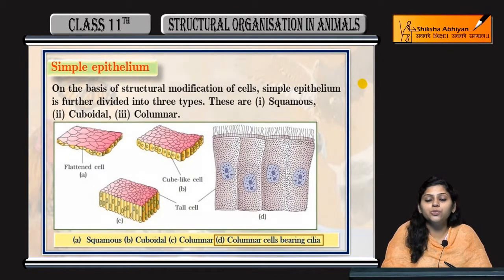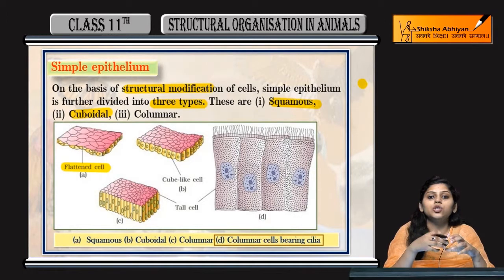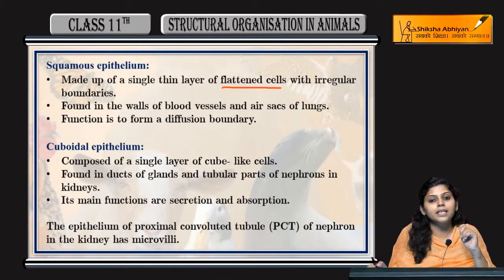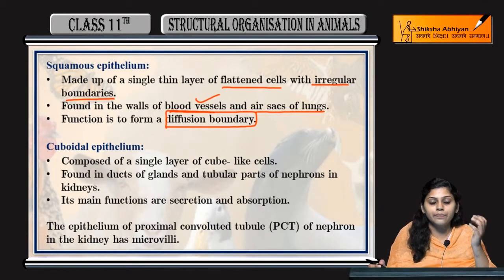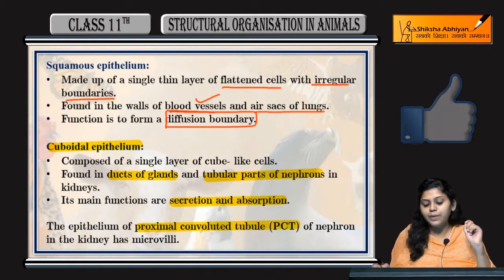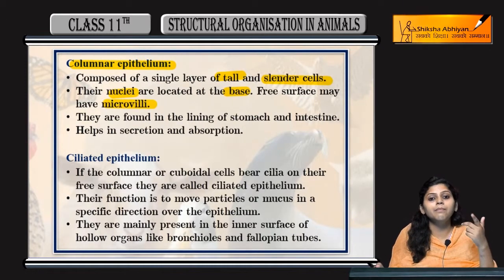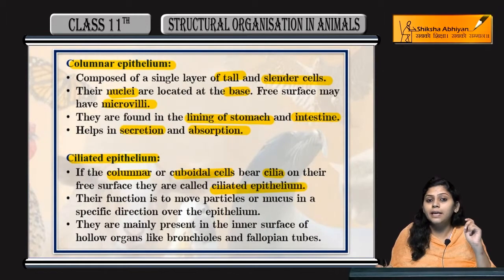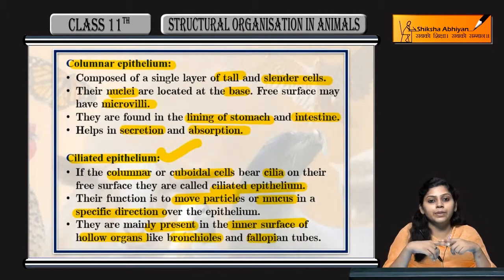Simple Epithelial Tissues | Structural Organization in Animals | CBSE Class 11 Biology